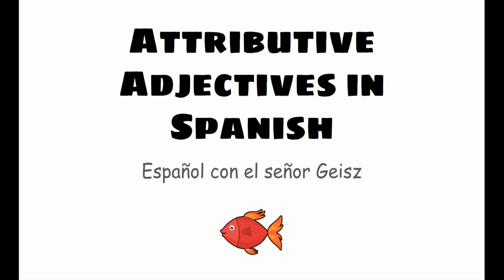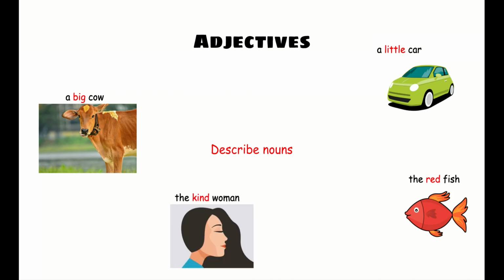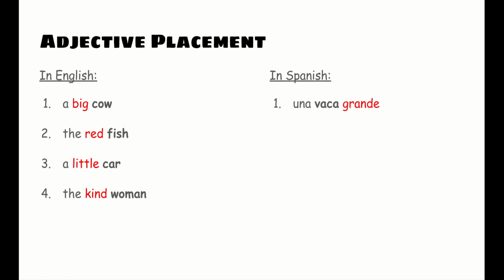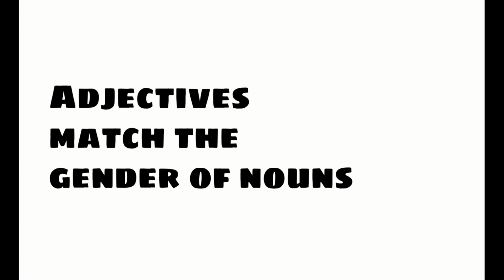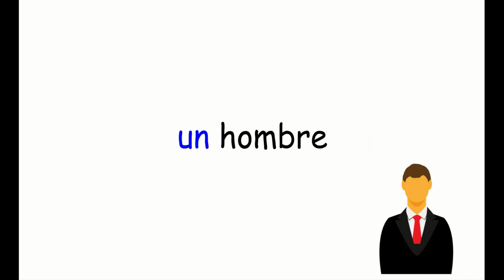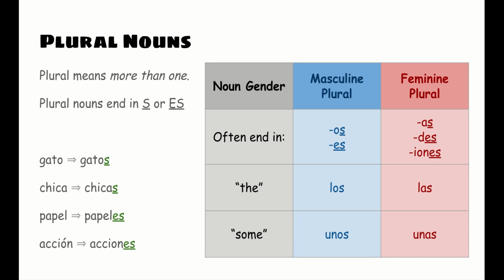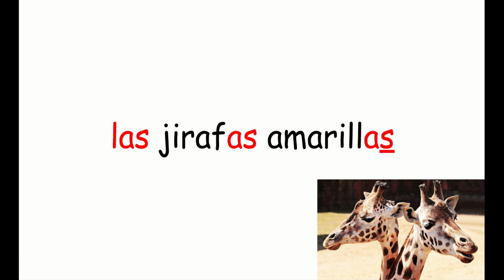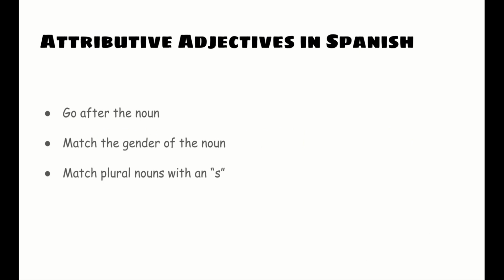Attributive Adjectives in Spanish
Learn about how to change the ending of adjectives in Spanish to match the noun that they are describing.